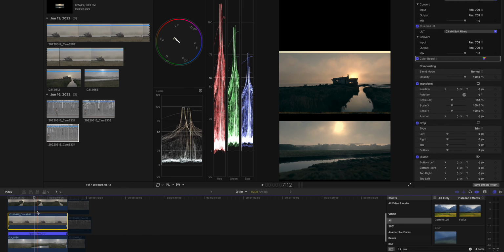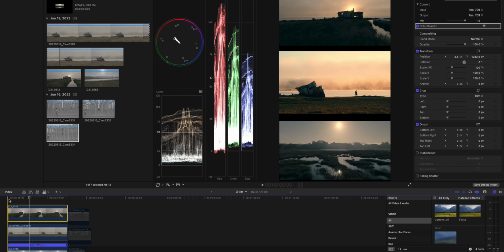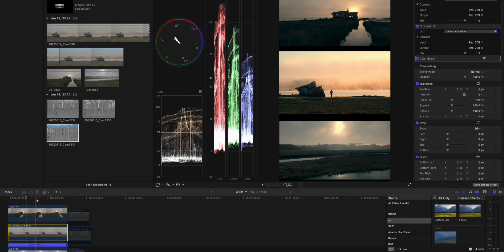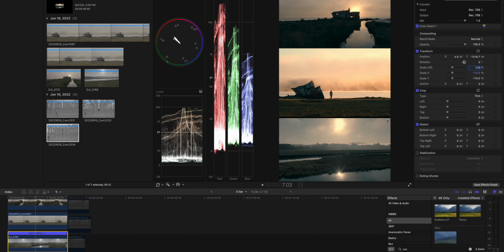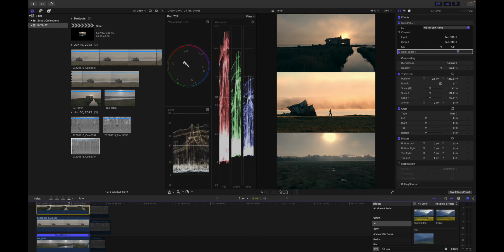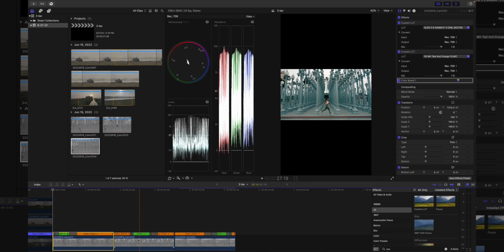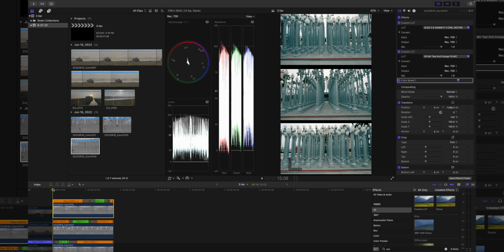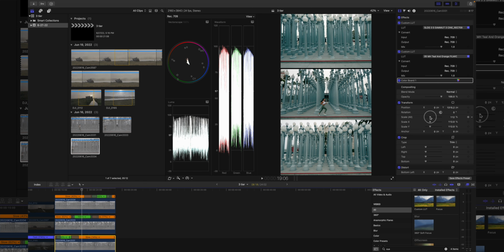Simple Steps For 3 Tier Reels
Have you ever wanted to take your horizontal video and turn it into a reel without destroying the composition? Well you're in luck. We here at VentiViews made a video about how to do exactly that.